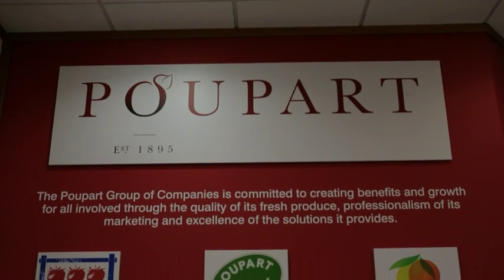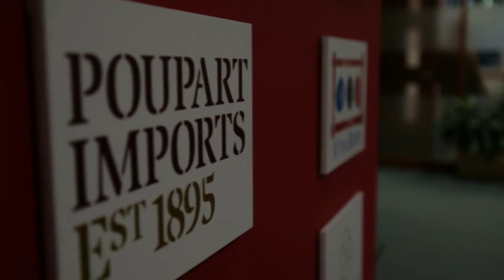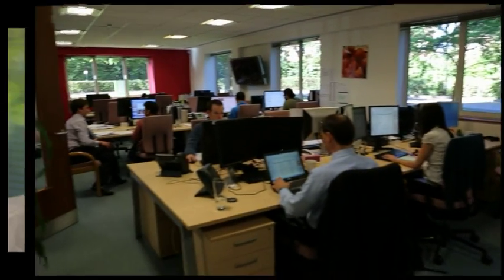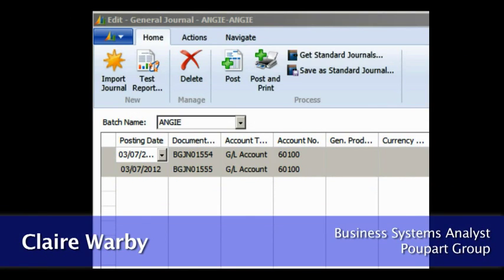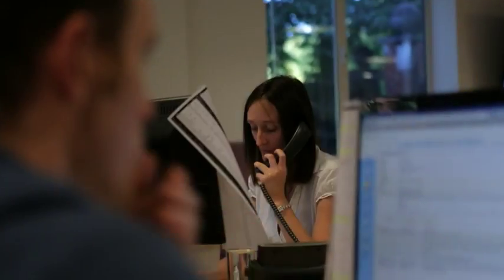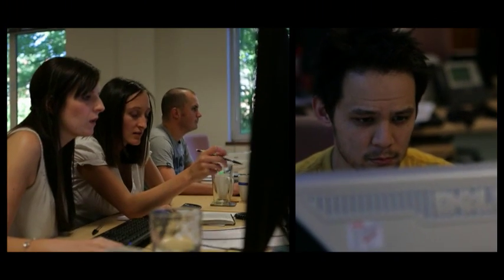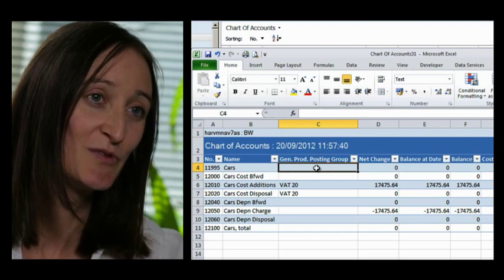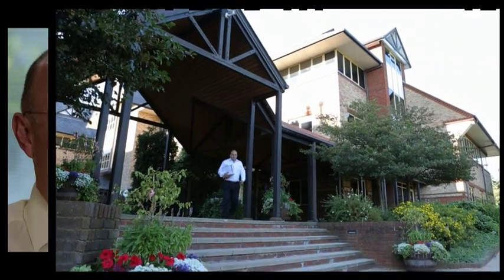Fresh fruit firm integrates supply chains and drives profit with business management solution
The Poupart group of companies sells fresh fruit to most of the main supermarkets in the UK, such as Tesco, Waitrose, Sainsbury’s, Morrisons and ASDA. To achieve a significant increase in productivity and profit, Poupart knew it needed to take better control of the way it handled its data and communications with its suppliers and customers. It needed a better, faster system to cope with massive amounts of information.